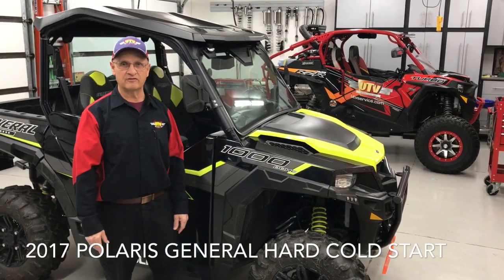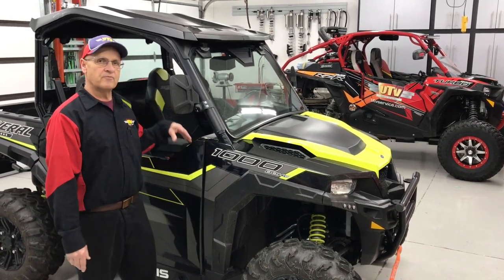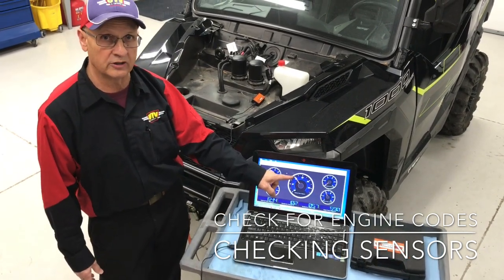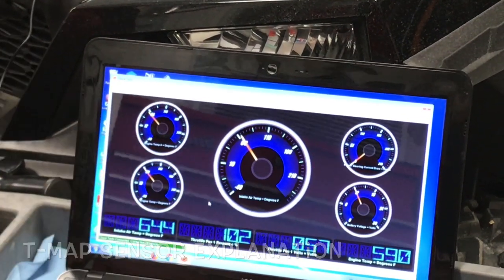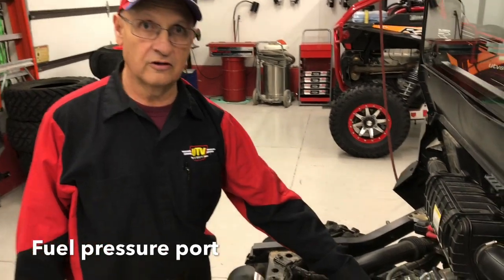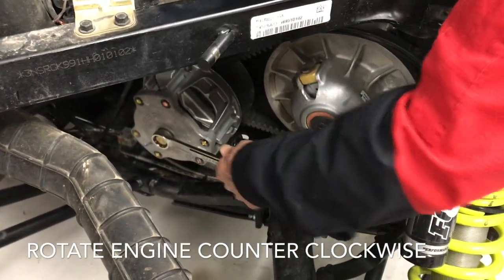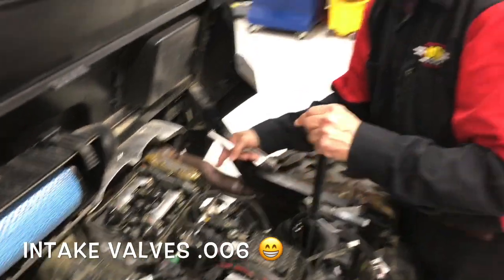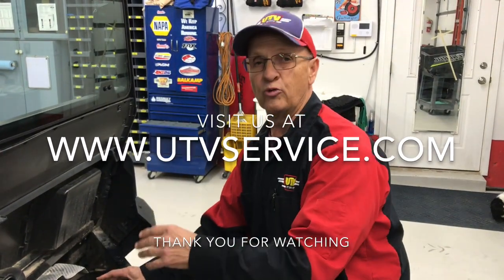How To Diagnose Polaris General 1000 Hard Cold Start, Step by step procedure. Fuel pressure, Codes,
This is how step-by-step to diagnose an engine cold-start condition on a 2017 Polaris General 1000 Check engine codes, Check fuel pressure, Check battery condition, Check valve clearances

00:10 Polaris Hard Starting in Cold

02:00 Polaris Engine Codes

02:55 Polaris T-Map Sensor Explained

03:41 Polaris Battery Test

04:58  Polaris UTV Fuel Pressure Test

05:39 Polaris General Valve Clearance Check

Gary Madsen
UTV Service side x side specialist